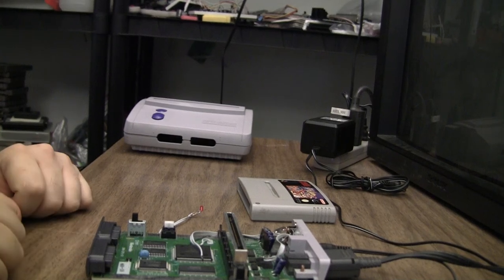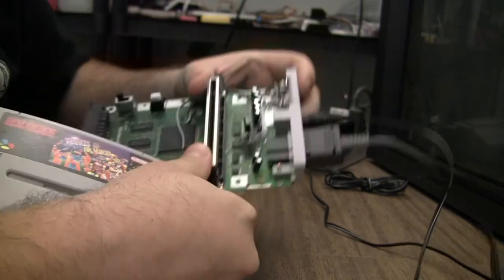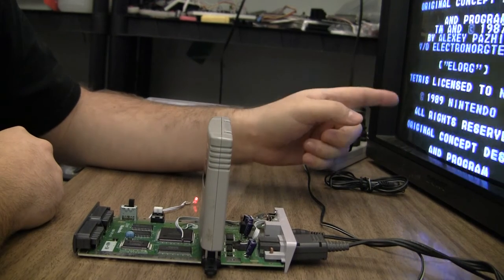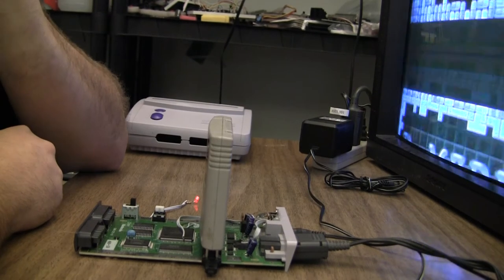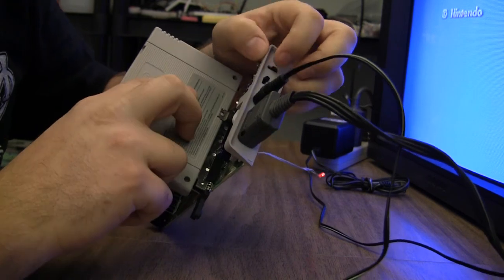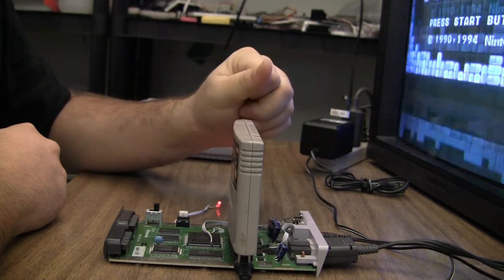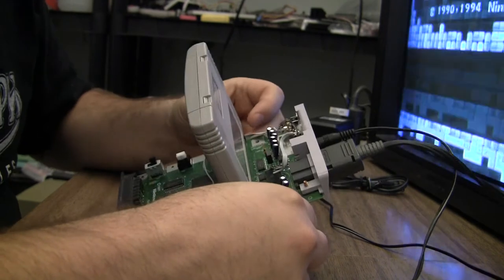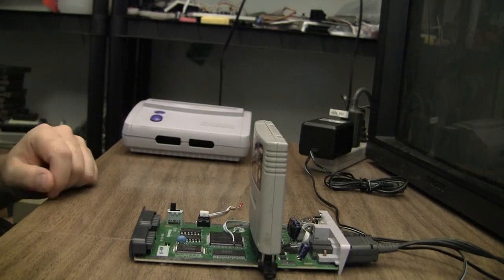SNS-101 Super Nintendo - 50-60Hz Mod FAIL - wont play PAL games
I was going to do a full walk through on how to do this mod, but it FAILED!
Apparently it never was going to work for the one chip console on an NTSC tv, damn...